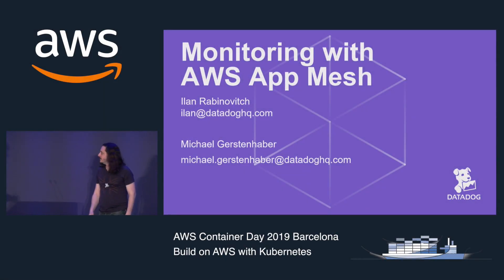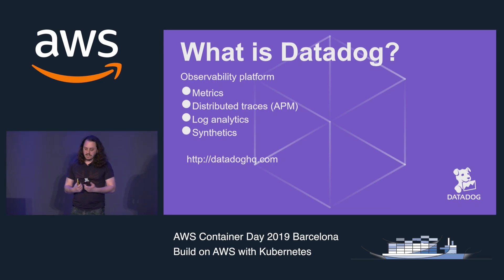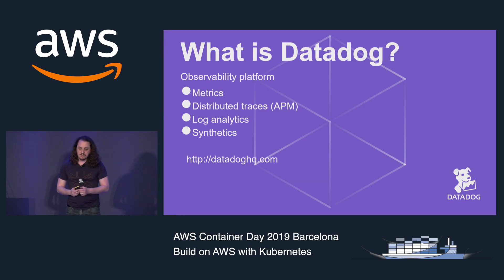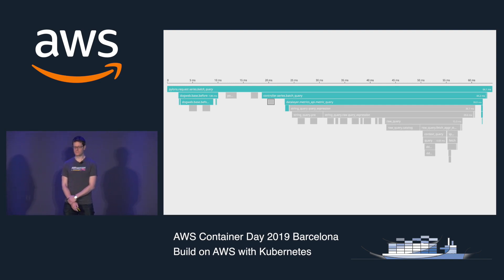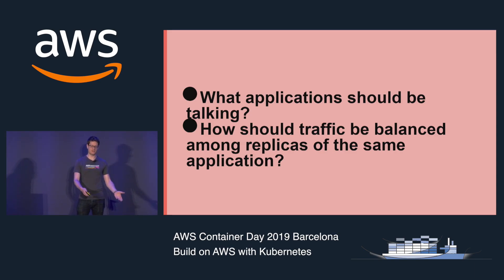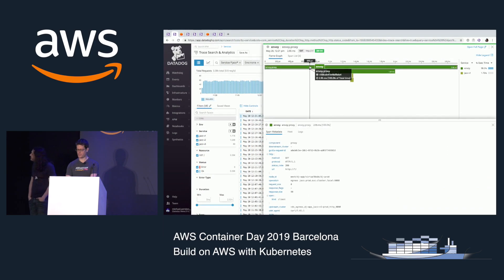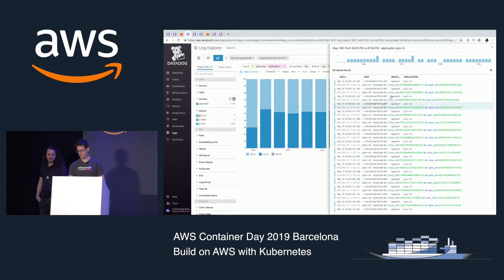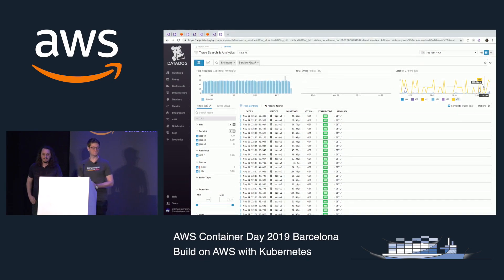AWS Container Day - Datadog Partner Demo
Missed the AWS Container Day 2019 in Barcelona? In this session, Datadog dives into monitoring using App Mesh. Learn about the detailed metrics that Datadog provides to help you gain visibility into your App Mesh service.